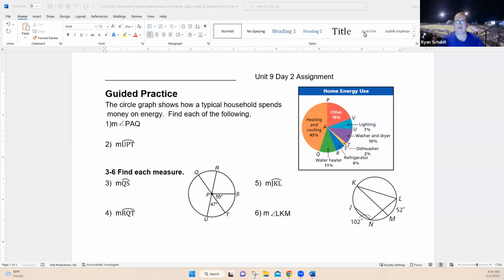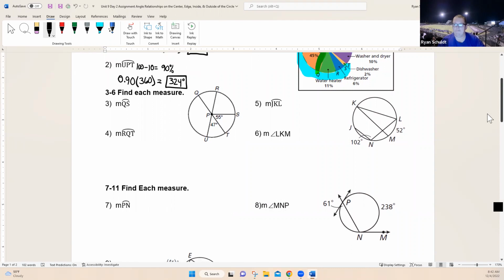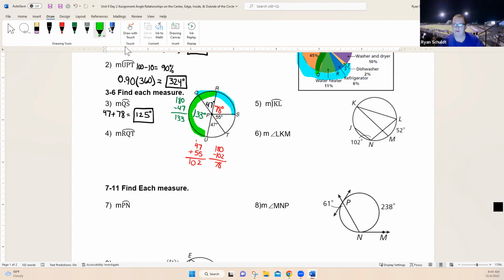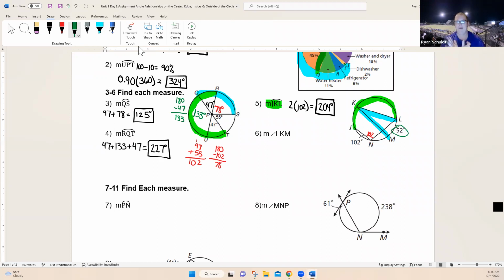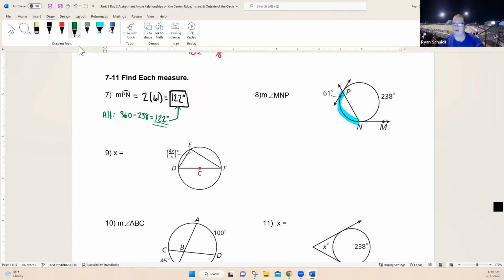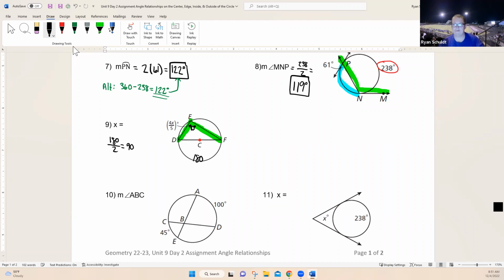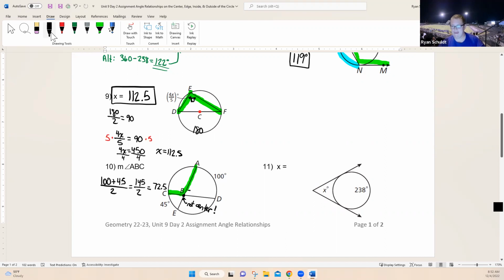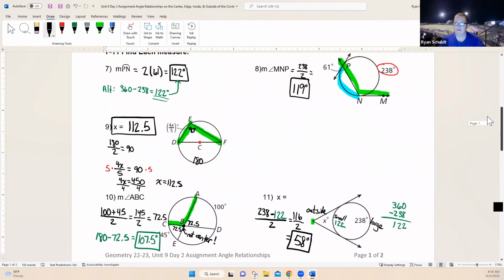U9D3 Guided Practice - Angle Relationships in Circles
In this video, we go over the first half of the assignment that covers angle relationships in circles.